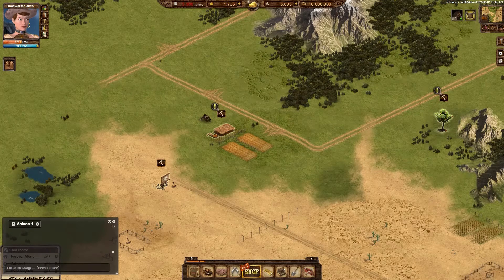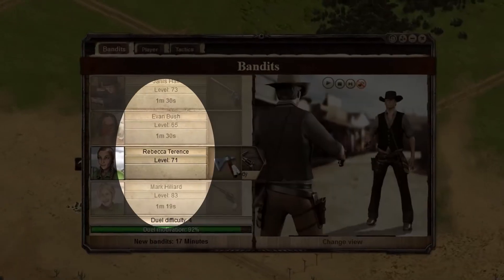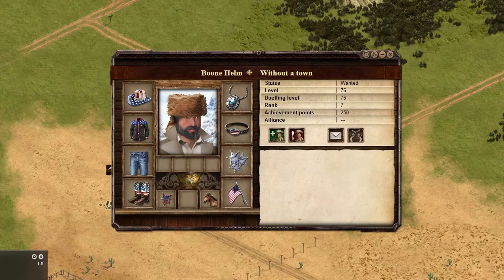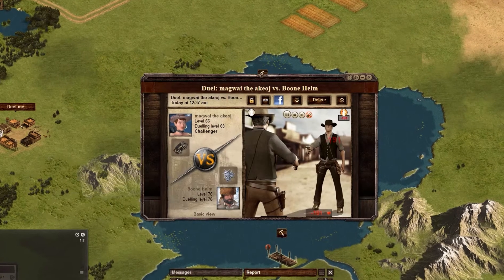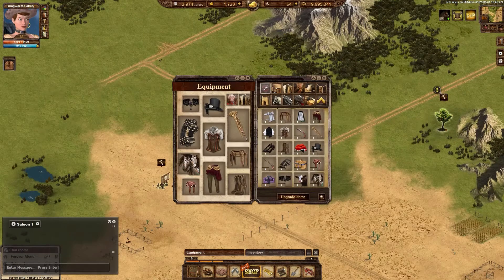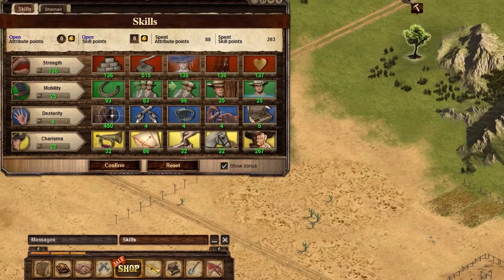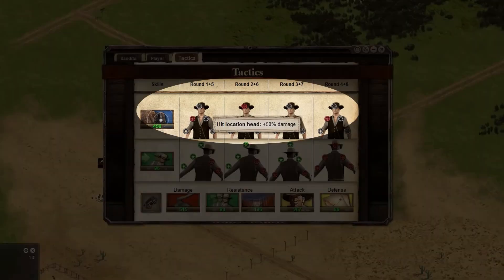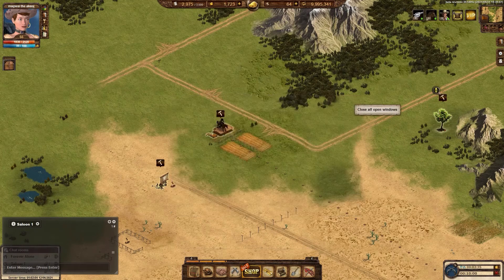Official Tutorial: Dueling | The West